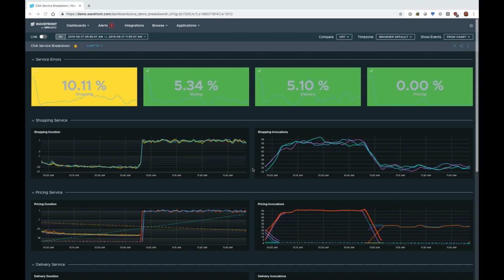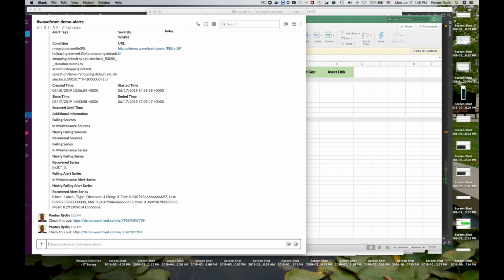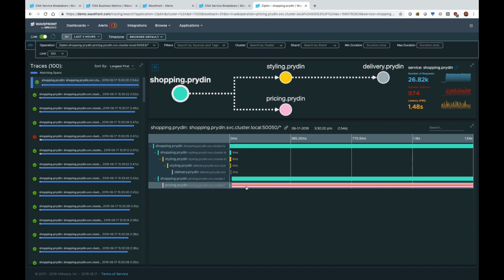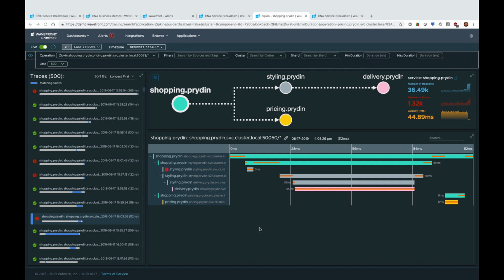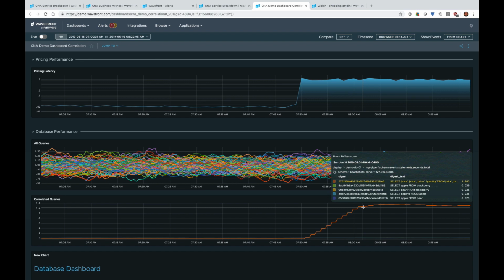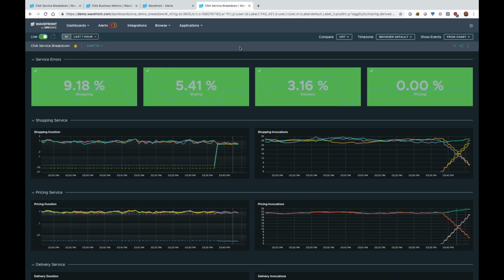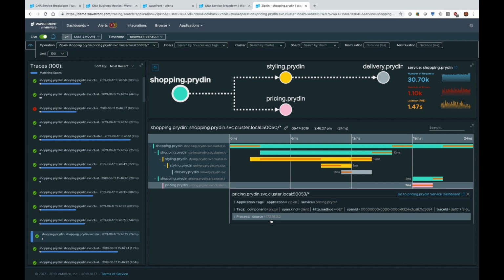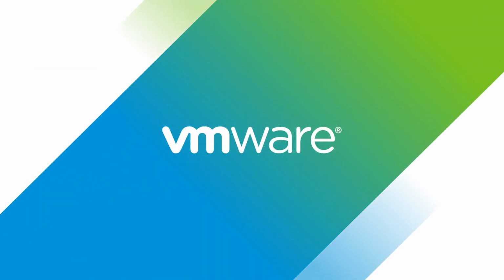Microservices Observability with Wavefront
See how Wavefront provides 3D Observability for modern apps. Try Wavefront for free